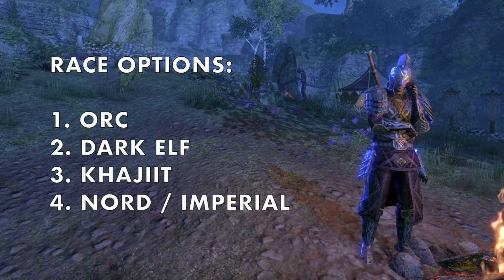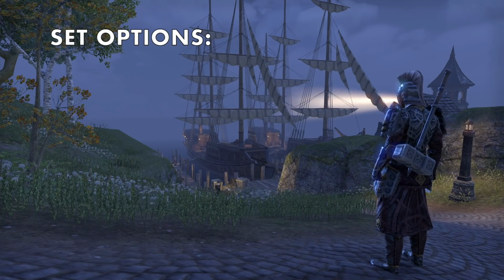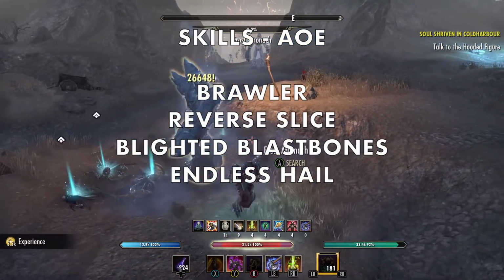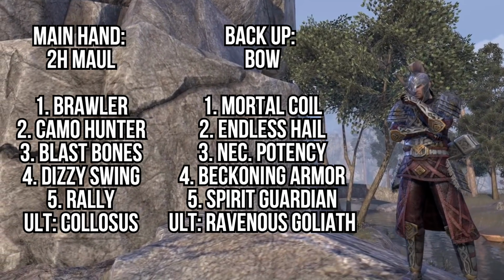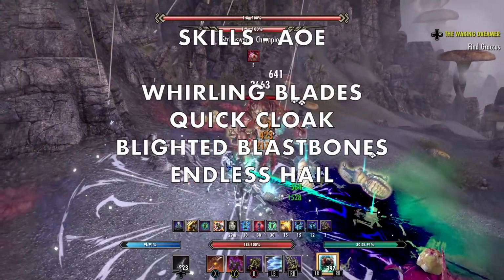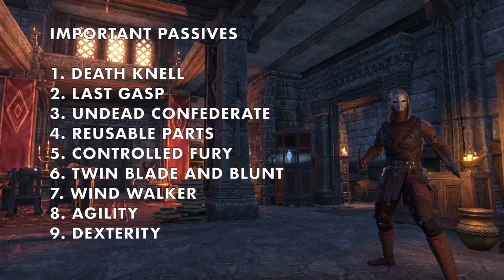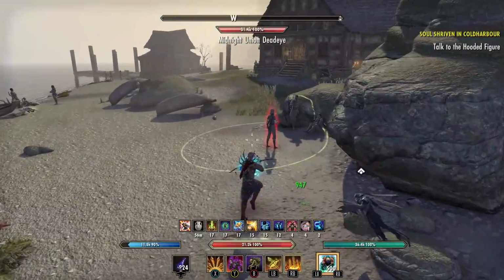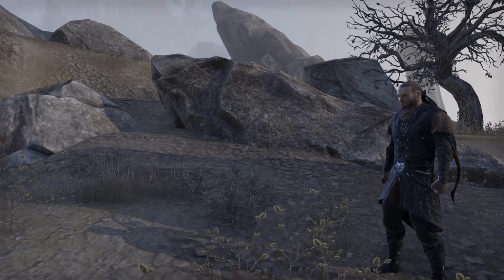3 EASY Stamina Necromancer ESO Builds for Beginners - Solo, Group, 2h, DW, & Bow Builds!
ANY of these Stam Necro builds will be a strong option for Beginner's in The Elder Scrolls Online!

ELITE SQUAD:
-Allen Burger
-Christo Rootman
-Joe Thomsen
-Danny Crespo
-Joe Cornell
-Jeffery Beams
-RIKO_XIII
-NERF LORD
-Fred Creach
-xBLuDMuNKEEx D
-Christopher Boni
-Nik Burnt
-Bill Lovell

SUPPORT SQUAD:
-Kris G
-John Eversole
-Wyatt Watts
-Dirt Wizard
-Petr Ari
-Ahnket
-Michael Percoco
-Angela Hammond
-Cindi Pierson
-Larry Bridges
-xonomaii
-Landrol Renllaw
-Greenswordsman
-Rex Augusta56
-Ozzymandos
-Earnest Emu